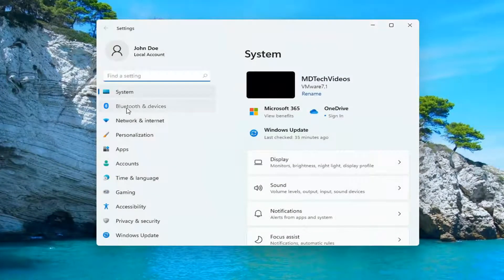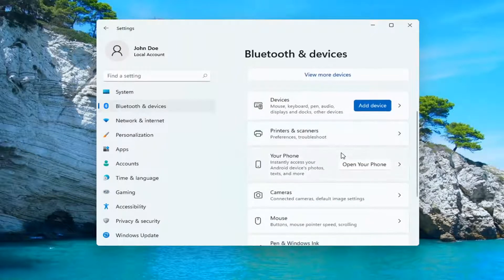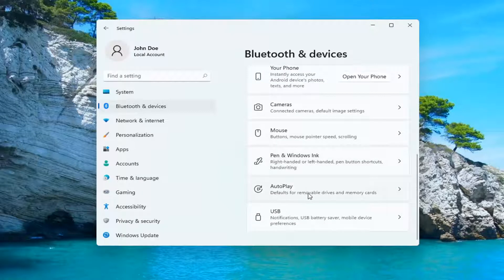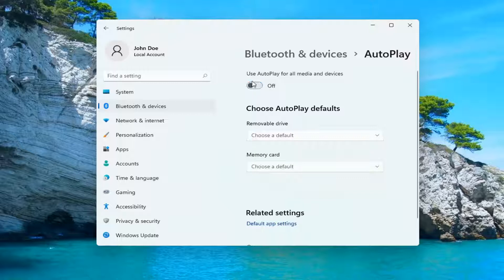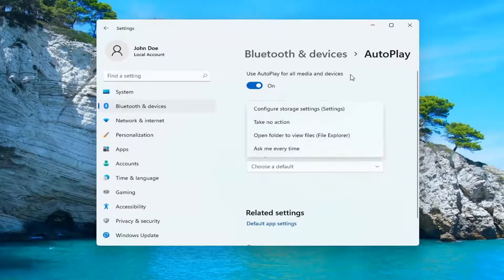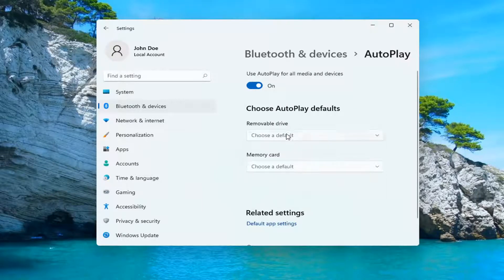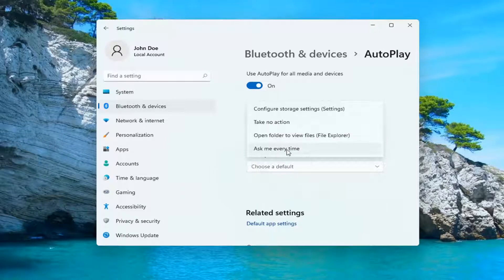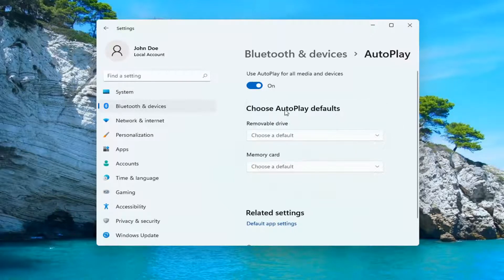Setup AutoPlay on Windows 11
Windows 11 lets you easily set the AutoPlay defaults for media, devices & folders via the Settings app. The Windows AutoPlay feature is a nice feature for users when they insert media via CD\DVD, USB, or Media Cards. AutoPlay lets you choose which program to use to start different kinds of media, such as DVD, CD, etc., containing music, video, photo, etc. AutoPlay is different from AutoRun. Autorun is used to start some programs or enhanced media content automatically when you insert a CD, DVD, or another media type into your computer.